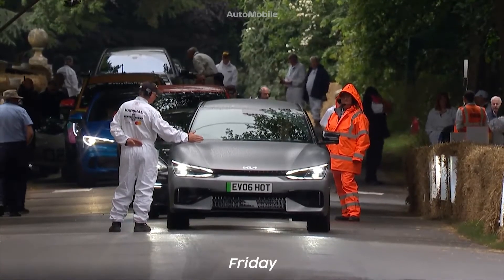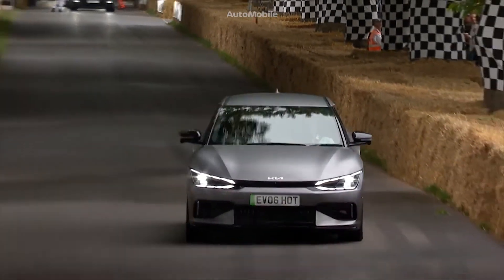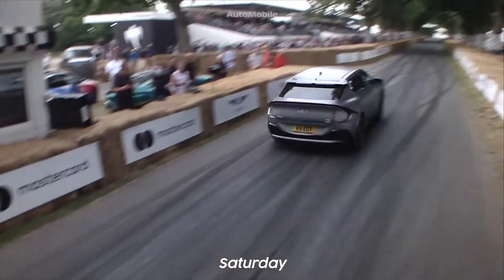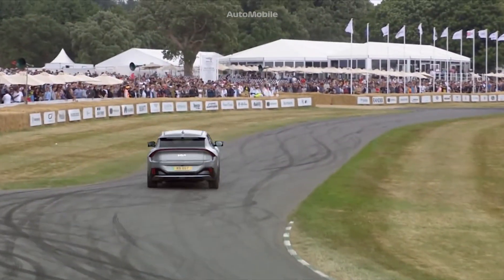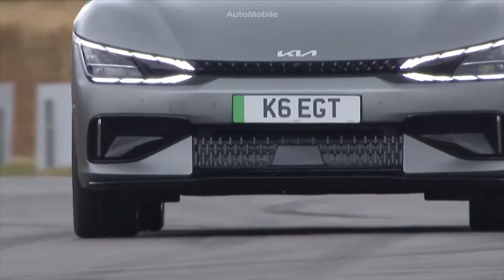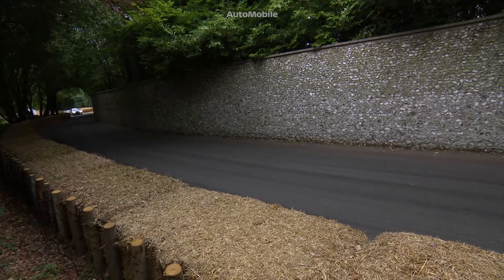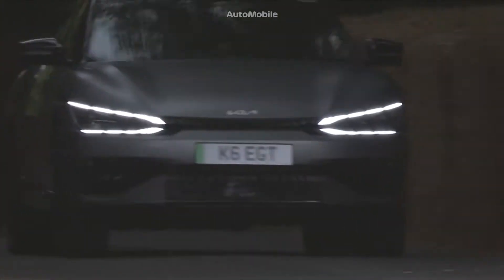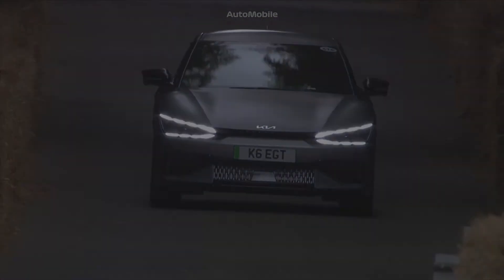Kia EV6 GT Hill Climb at Goodwood Festival 2022 - with commentary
KIA EV6 GT ON THE START LINE AT GOODWOOD FESTIVAL OF SPEED

The Kia EV6 GT starts its weekend of high-speed hillclimbs today at the 2022 Goodwood Festival of Speed. The all-electric high-performance crossover is tackling the Festival’s famous hillclimb several times throughout this weekend, demonstrating its segment-defining performance in front of tens of thousands visitors and the world’s audience watching live over the next four days.

The EV6 GT combines exhilarating performance, first-class long-distance travel capabilities, ultra-fast charging tech, and an impressive real-world driving range for effortless cross-country touring.

It is also Kia’s most powerful production car to date. Based on Kia’s advanced Electric-Global Modular Platform (E-GMP), its all-electric dual-motor powertrain delivers 577 bhp (585 PS) and 740 Nm torque. Perfect for Goodwood’s famous hillclimb, these credentials enable the EV6 GT to accelerate from 0-to-62mph in just 3.5 seconds and reach a top speed of 162 mph (260 km/h).

The car also features a GT button on the steering, activating its ‘GT' mode. This automatically optimises the vehicle’s e-motors, braking, steering, suspension, e-LSD and Electronic Stability Control (ESC) systems for their most dynamic settings for a more engaging drive. Drivers can also tailor the car’s ride, handling and performance characteristics to suit their individual preferences by selecting the 'My Drive’ mode.

The car is being driven throughout the weekend by rally pro Jade Paveley, the perfect driver to tackle the nine-corner, 1.16-mile (1.86-km) track. Jade was 2021 British Rally Cross Country Championship (BXCC) Class T2 Champion and 2018 Junior Welsh Tarmac Rally Champion. She is also the end-of-stage reporter for the World Rally Championship and European World Rally Championship, and Marketing Director for Llandudno Kia, a Kia dealership in North Wales.

Between drives, the EV6 GT is on display in the Festival’s ‘First Glance Paddock’. One of two new EVs Kia is exhibiting at the Festival of Speed, the all-new Niro EV is also on static display in the ‘Electric Avenue’ area.

00:00 Intro
00:12 Friday
00:38 Saturday